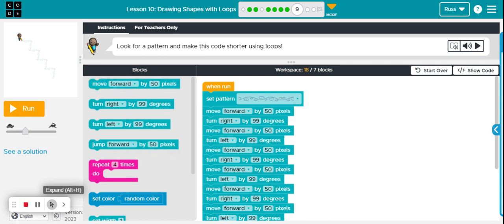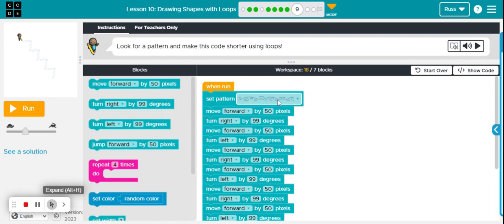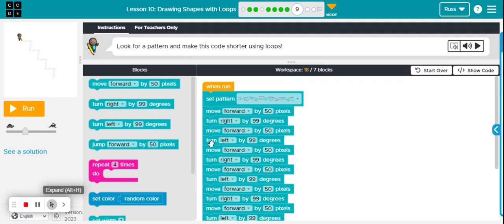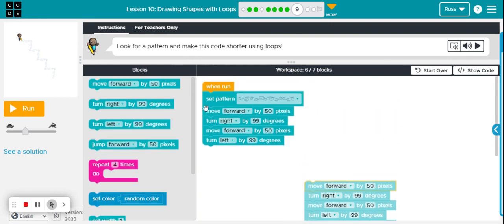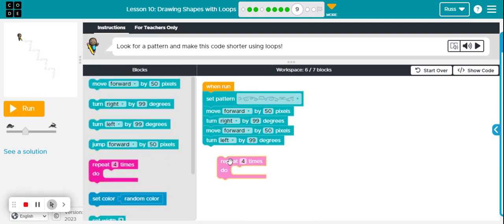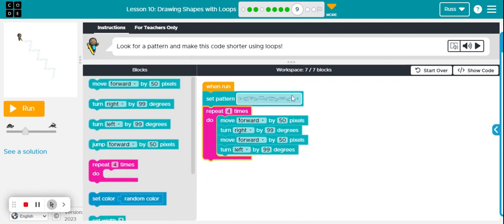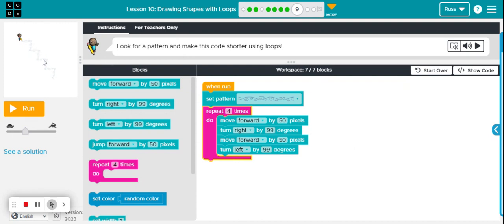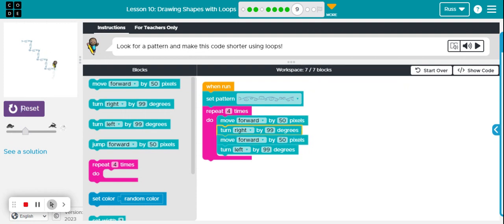Drawing Shapes with Loops- Level 9